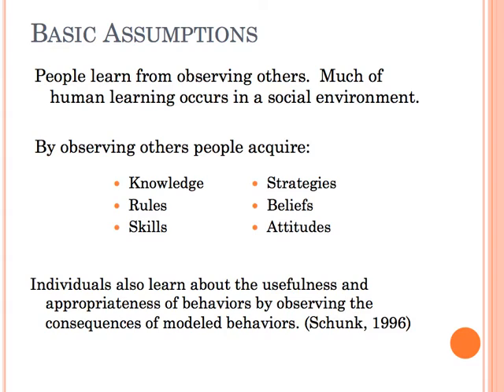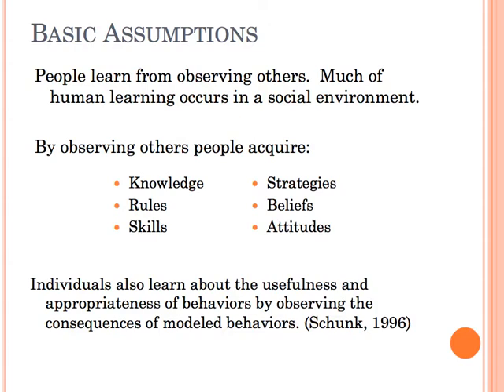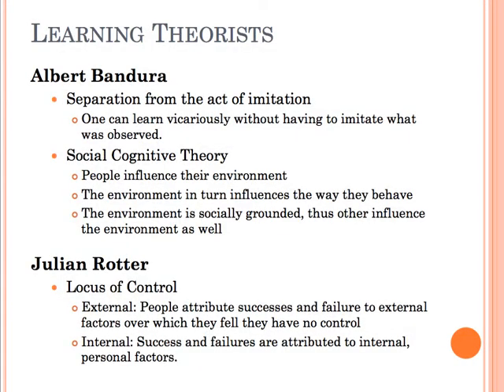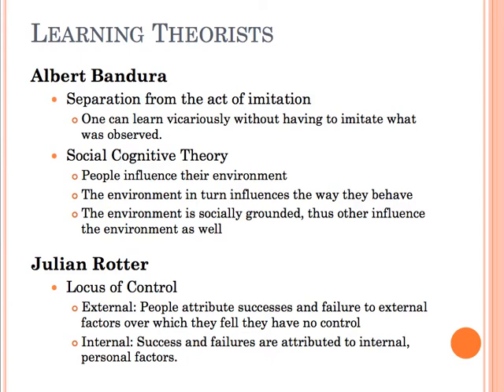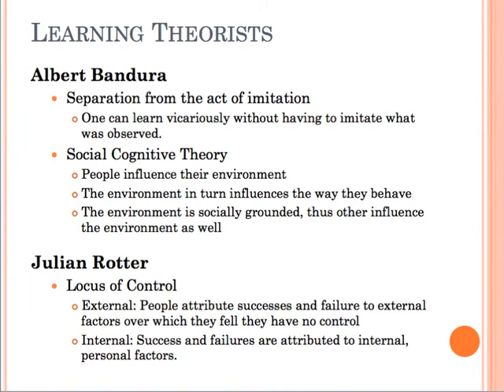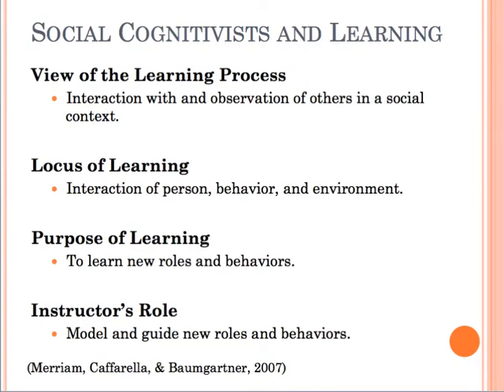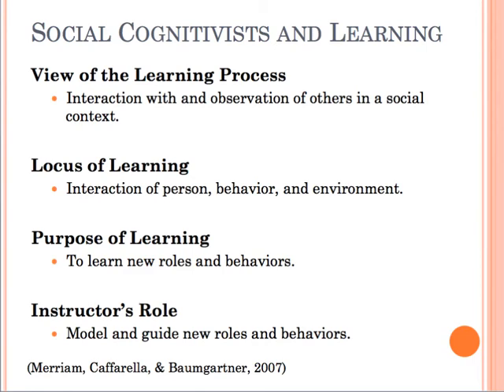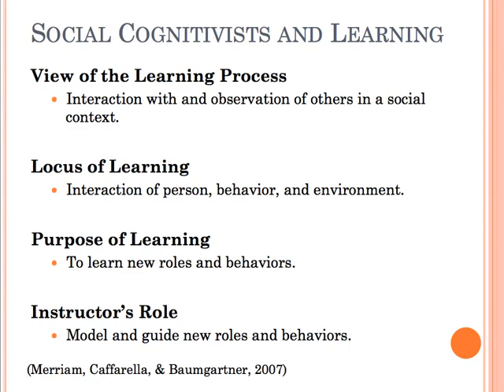OLIT 483 Module 3: Social Cognition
An Introduction to Social Cognition